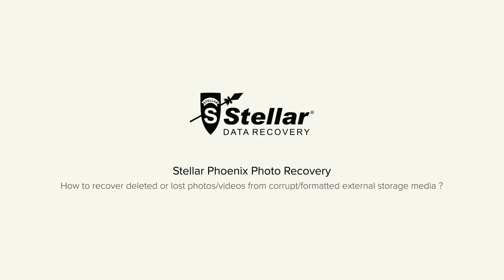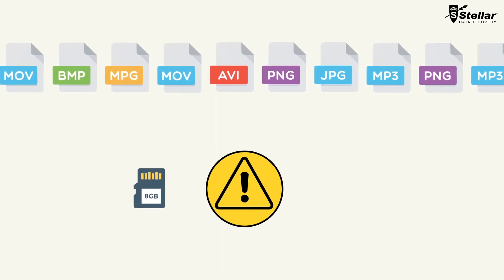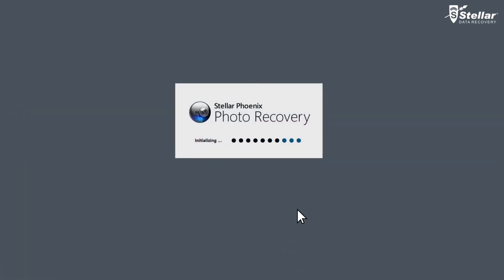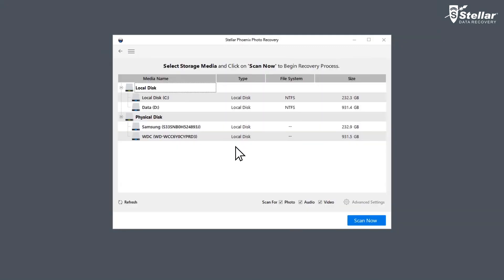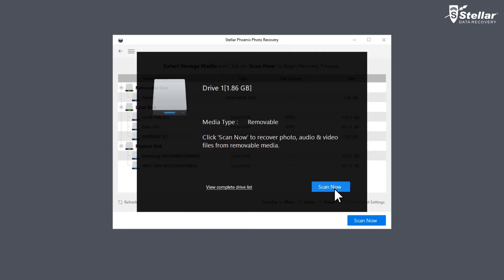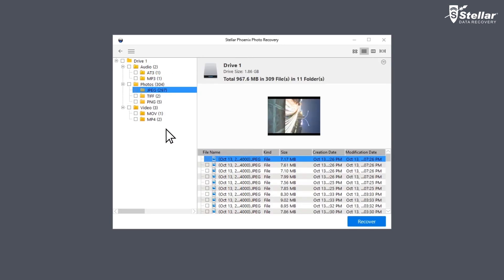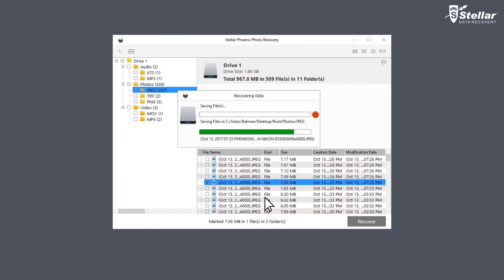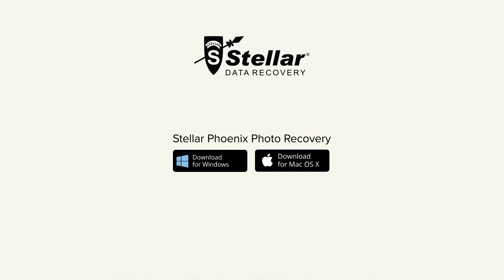Stellar Photo Recovery The Best Photo Recovery Software 2018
Watch this video to know how you can Recover deleted or lost photos/videos from corrupt/formatted external storage media with Stellar Photo Recovery software.

Recover all your Photos, videos and audio that you lost by accidental deletion, corruption, formatting or any other reason. You will be able to Recover photos from all digital camera brands like GoPro, Canon, Nikon, Fuji, Kodak, Leica, Sony etc.
Supports lost or deleted photo recovery of more than 100 multimedia file types
Recover photos lost due to formatting or corruption of storage media
Reinstates deleted pictures with their original date-time shipping, camera model/name and/or file names
Recover photos from all digital camera brands like GoPro, Canon, Nikon, Fuji, Kodak, Leica, Sony etc.

So, go ahead and download the free-trial of Stellar Photo Recovery software to enjoy easy recovery from digital cameras, SD cards, memory cards, external storage, USB sticks, and even from hard drives.